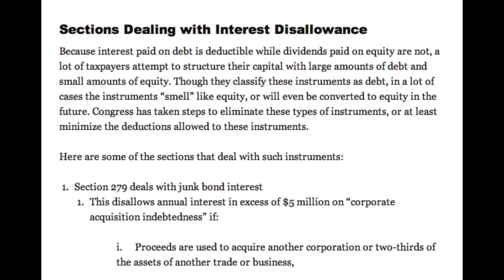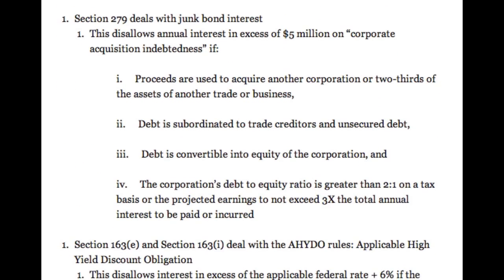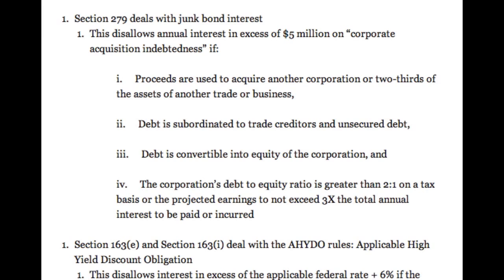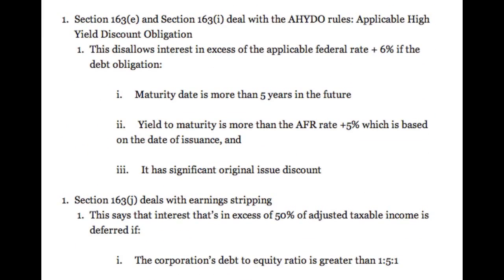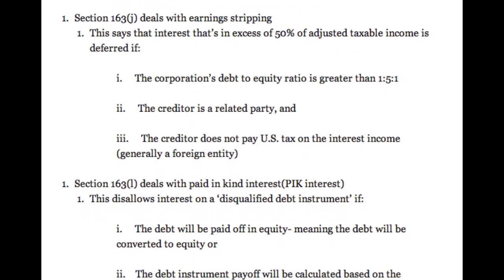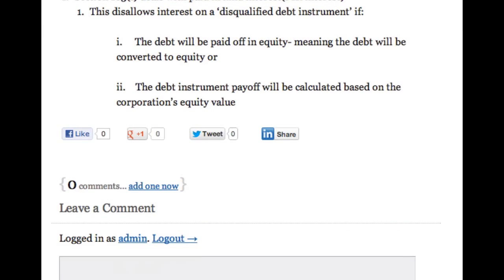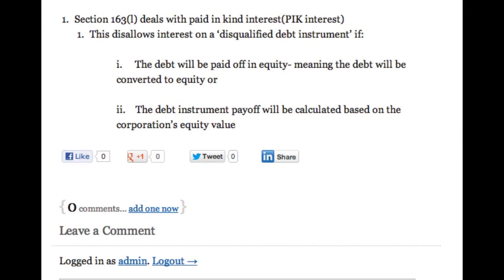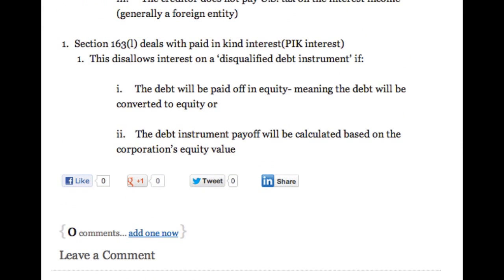Interest Disallowance, Section 279, and AHYDO Rules